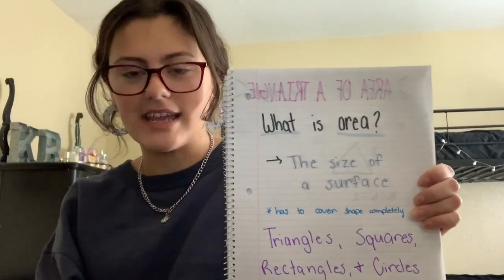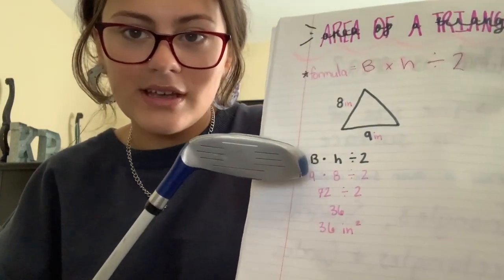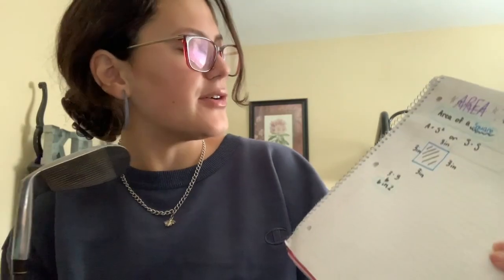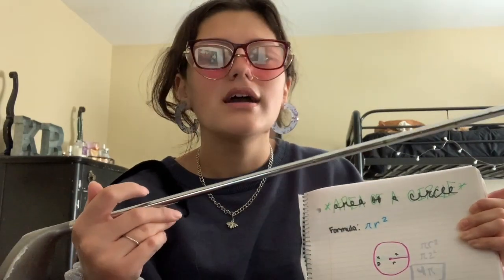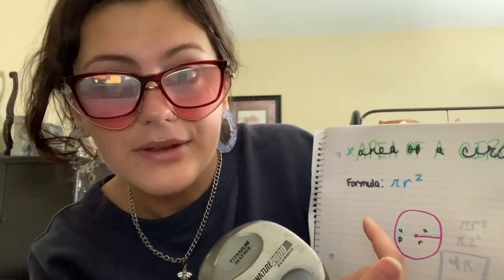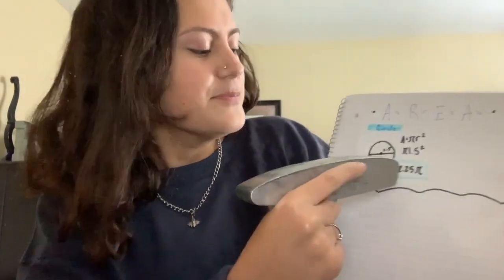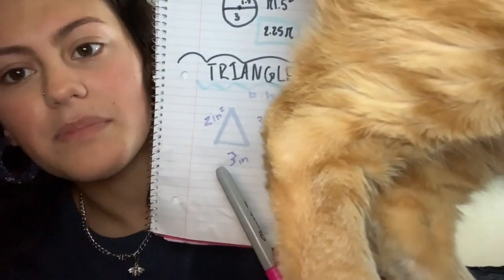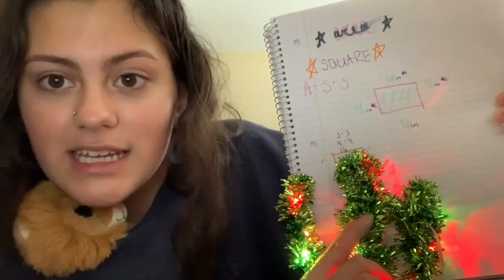area but i'm dumb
hi coach johnson pls like this it's all i have